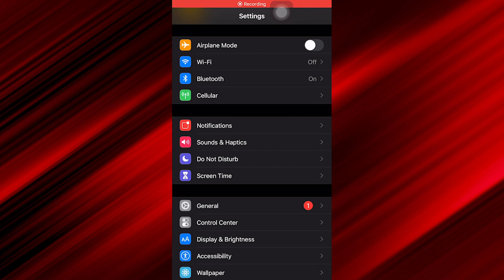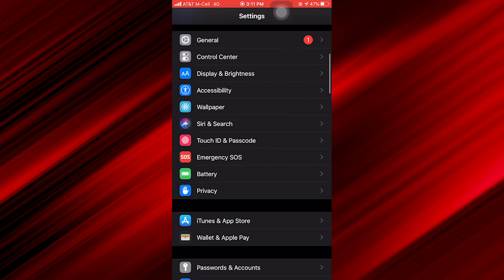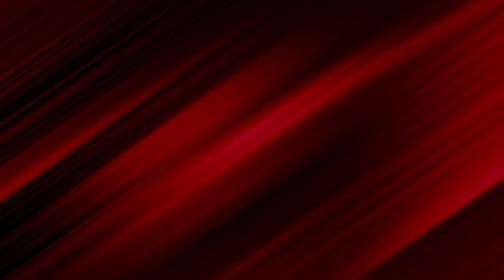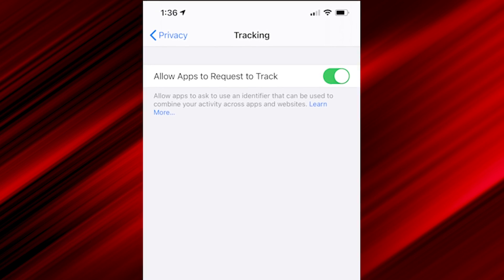Phone privacy settings: Securing your iPhone and Android phone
Jason Perlow and Jason Cipriani discuss the many privacy controls that you can tweak on your iPhone or Android device in this week's Jason Squared.